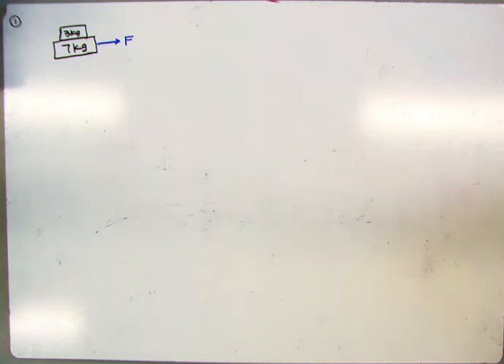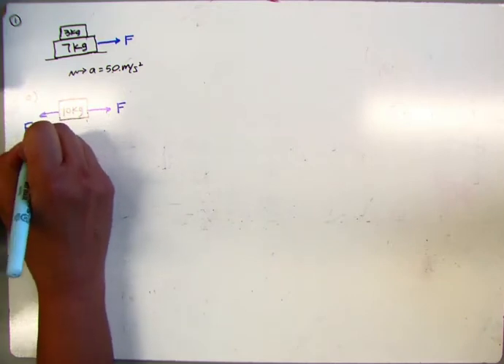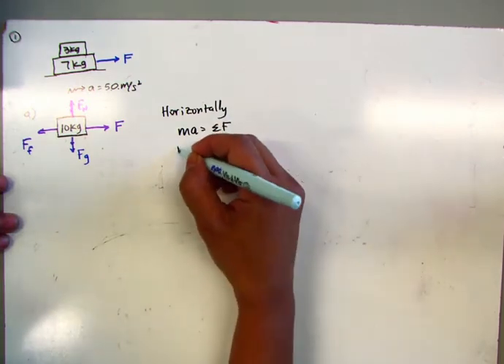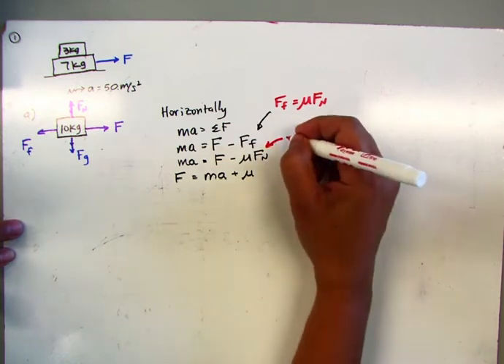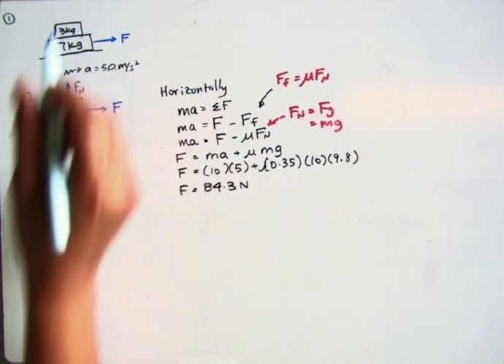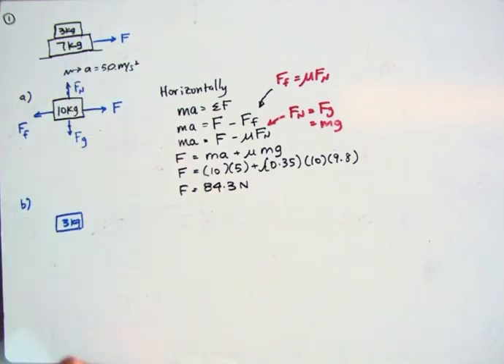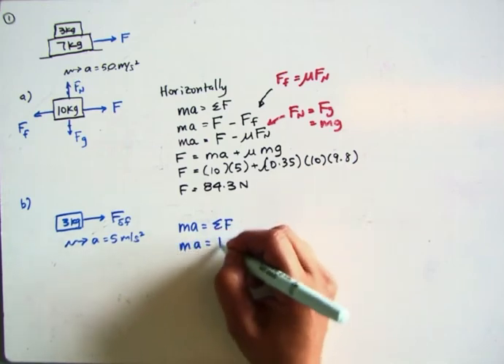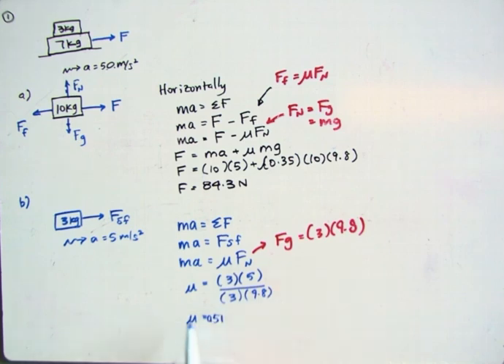More Problem Solving 1